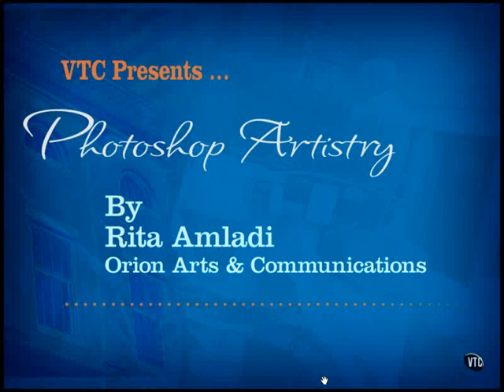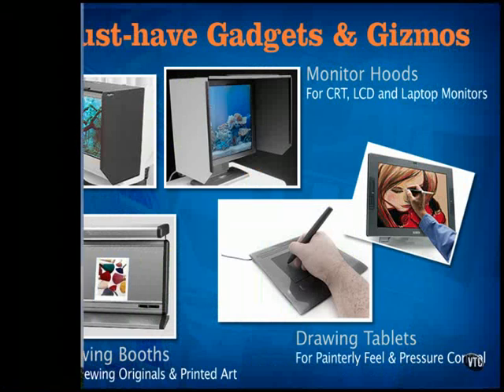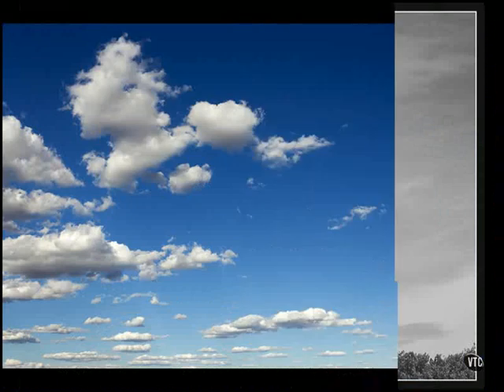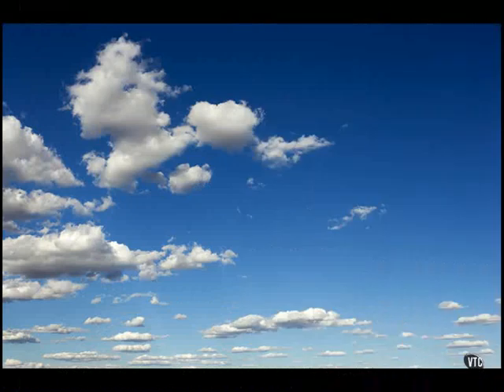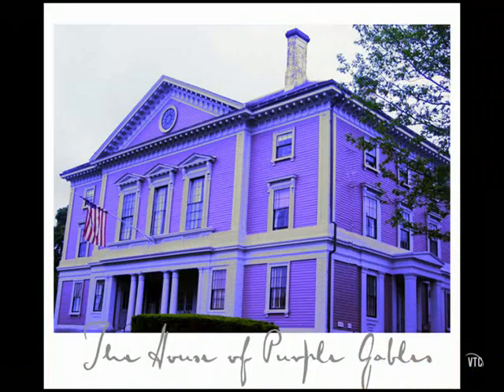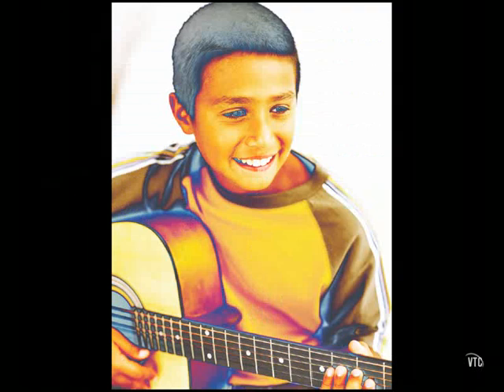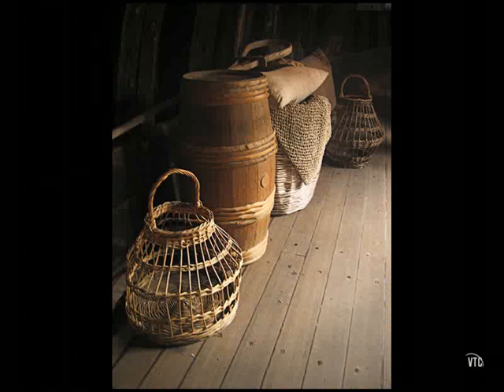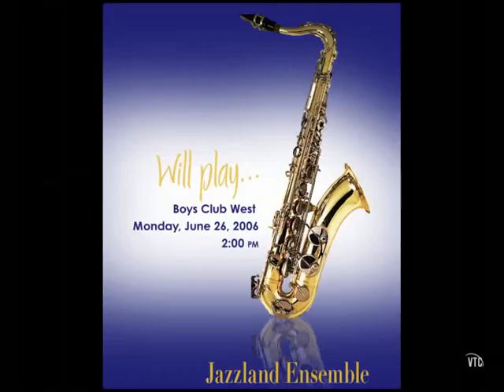VTC Photoshop Advanced Artistry - About Photoshop Artistry